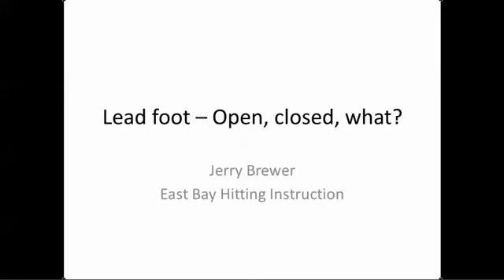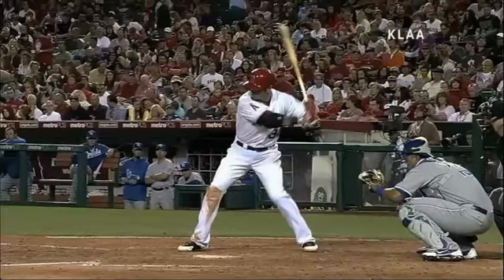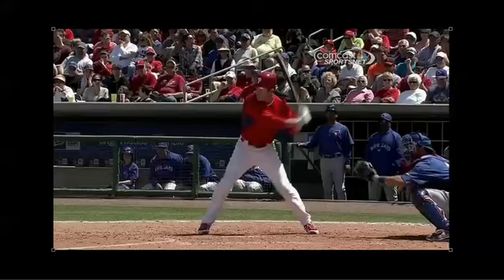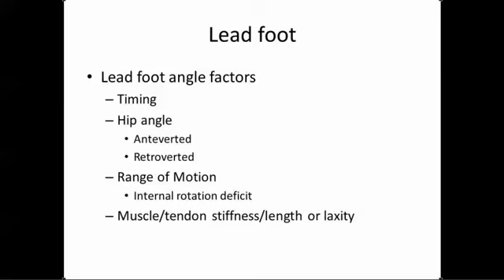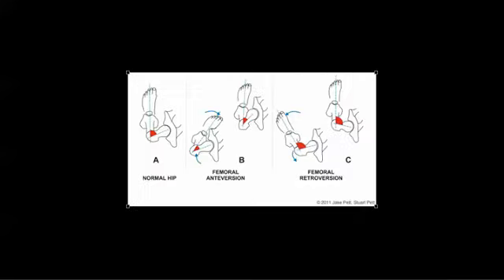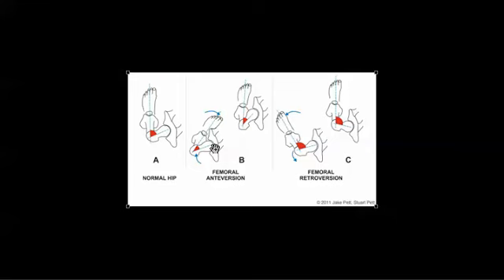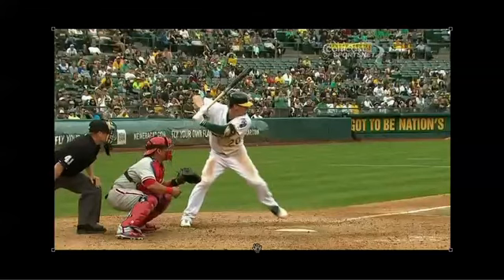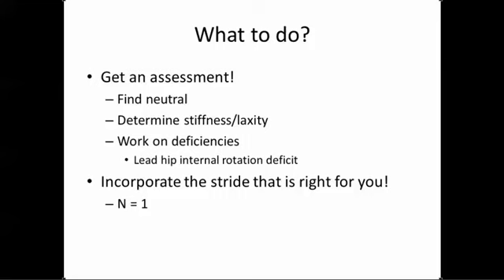Lead Foot - Open, Closed, What?